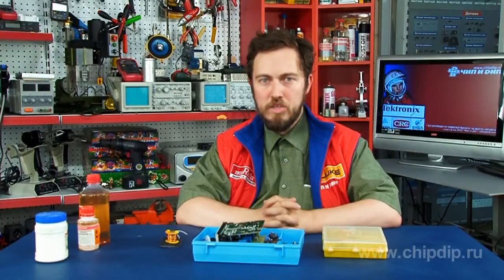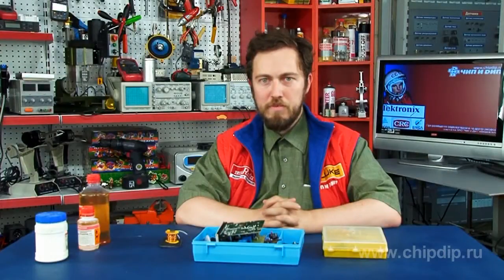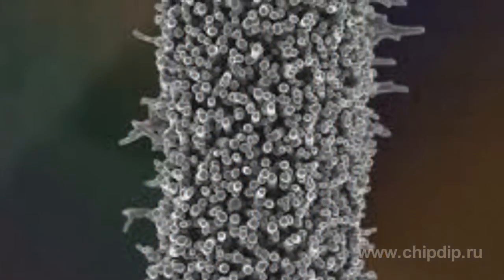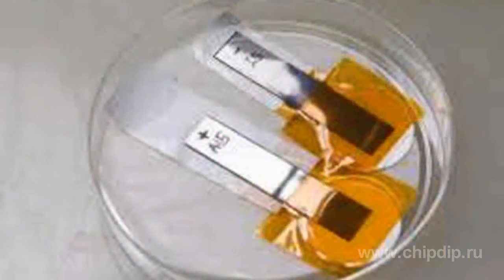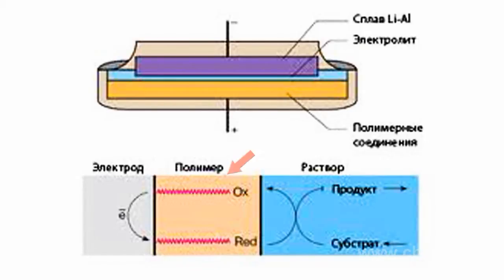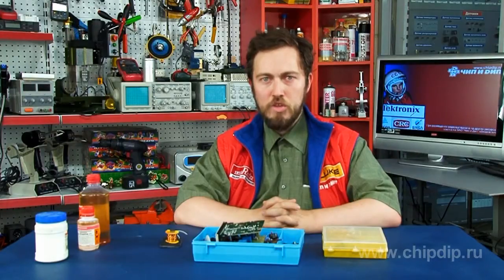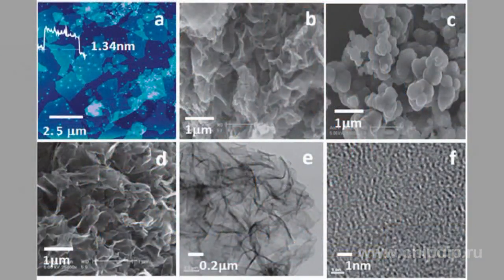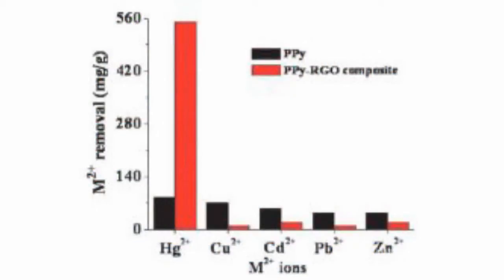Polypyrrole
PolypyrrolePolypyrrole is one of the modern materials which belong to conductive polymers class.  This material is a derivative of polyacetylene and it was historically the first polymer with conductivity of about 1 Siemens per sm.D. Weiss's group discovered polypyrrole conductivity during experiments with iodine-doped oxidized polypyrroles.The most prospective direction is application of polypyrrole as anode of polymeric accumulator batteries; in these batteries cathode is made of lithium or its alloys. When accumulator battery is discharged, electrons pass from cathode to anode. At this time lithium, passing to electrolyte in the form of positive ions, oxidizes.In other words, reduction of polymer takes place: charge-compensating anions pass from it into the electrolyte. And the inverse process -- oxidation- takes place when batteries are being charged by an external supply source of current.Solid electrolytes are used in such elements as electrolyte. This provides enhanced safety of the elements.Other important sphere of usage of polypyrrole is production of filters absorbing mercury from waste water; they are distinguished by high stability (both chemical and thermal one) and low toxicity. Reduced graphene oxide was proposed as the base for polymer in order to extend the specific surface area of sorption.In the process of synthesis, pyrrole polymerization was carried out in combination with graphene oxide reduction. One of the important features of such filter is possibility of its regeneration, as washing of the composite in aqueous solution of chlorhydric acid causes 92% deionization of Hg2+ ions, sorbed on its surface. This feature and may other ones make polypyrrole one of important modern materials which is necessary for industry and domestic use.